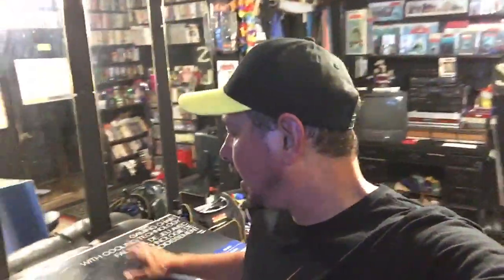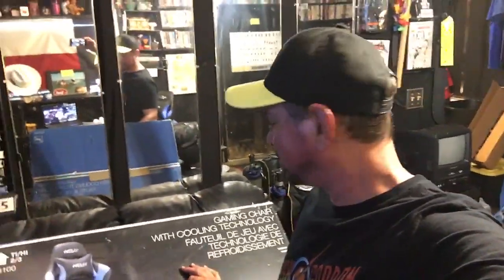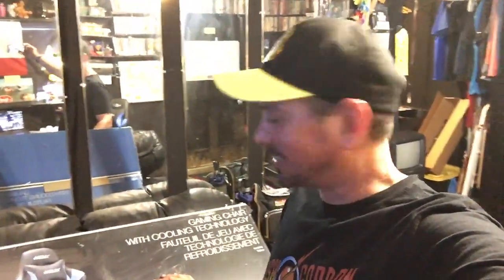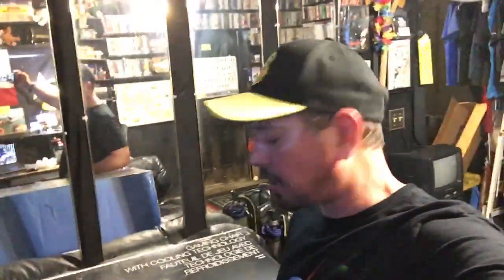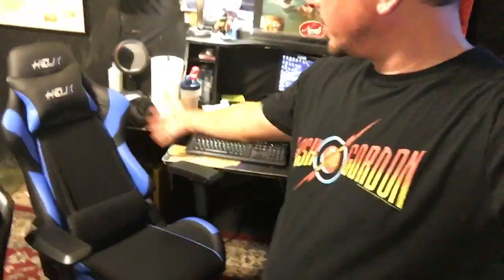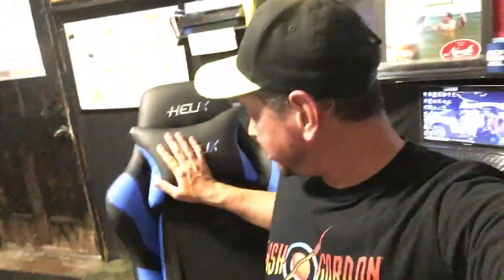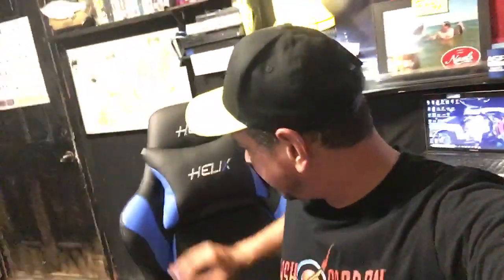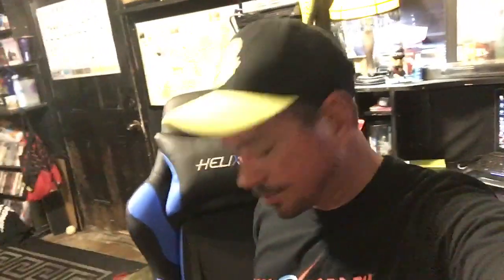The Boss Review of the Helix Gaming chair .what did I think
This is my review of the Helix gaming chair from Staples I purchased and had delivers for 160